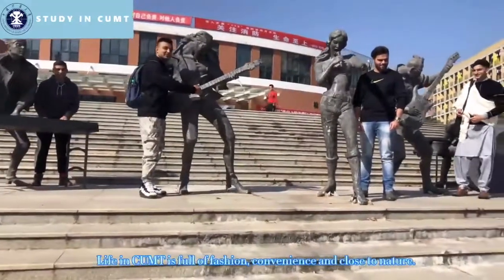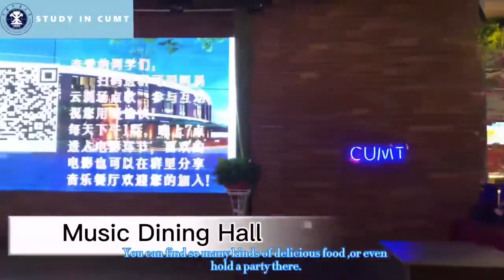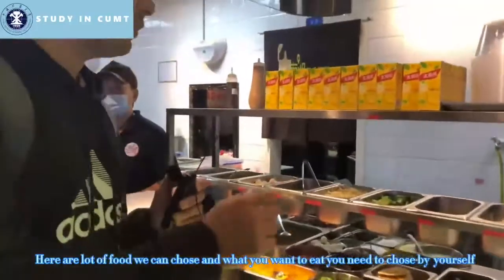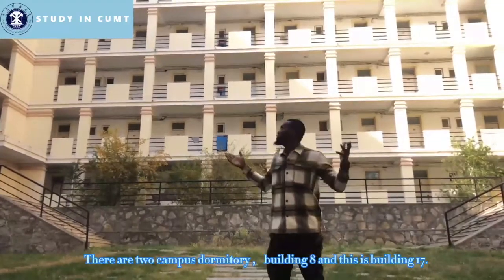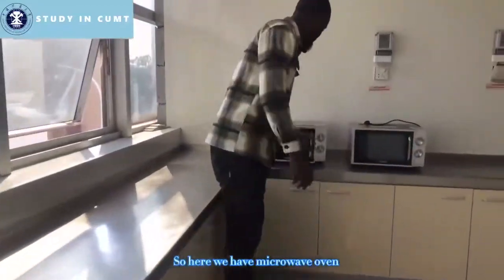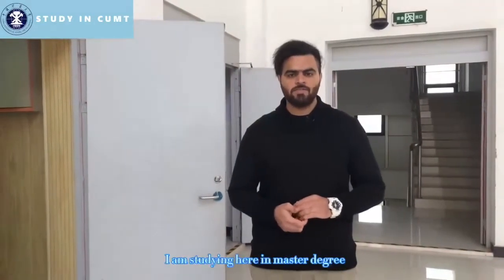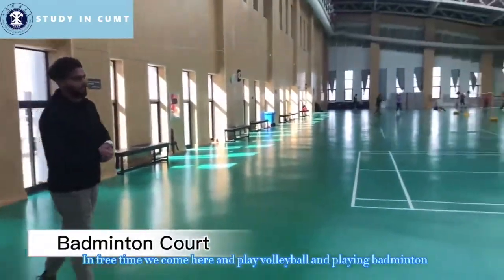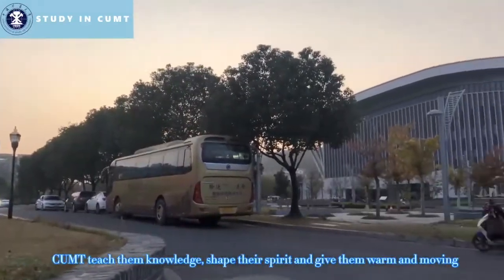Studying in CUMT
What does it feel like to study at CUMT? What does the campus look like?
In this video, we take you through amazing scenes of the CUMT campuses.
We interact with a few international students who share with you what life is like at CUMT, the campus atmosphere, food at CUMT and much more.
We take you through an introduction of the dormitories, classes and the fitness facilities in CUMT.
Watch this video to get an insight into life at the China University of Mining and Technology.